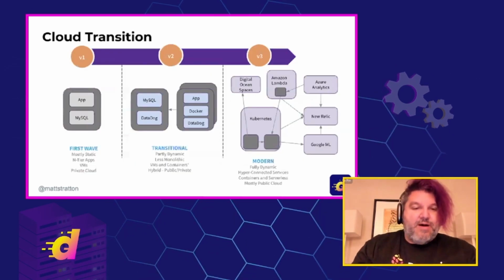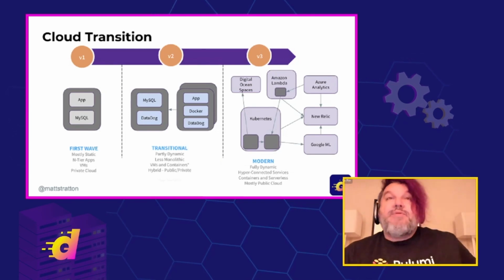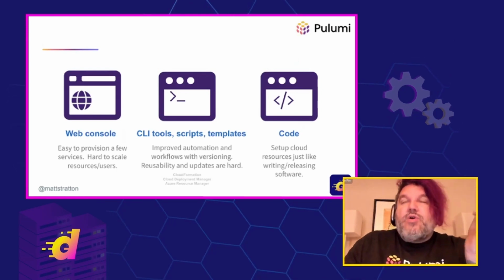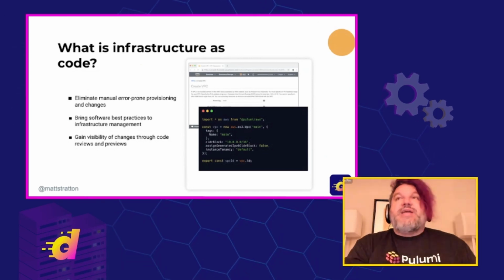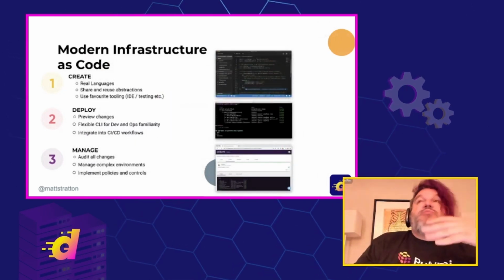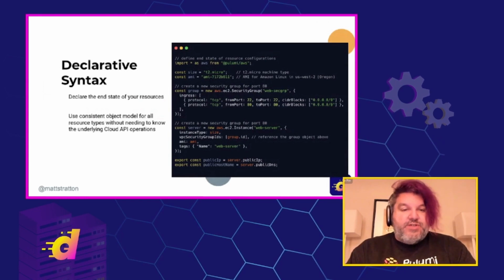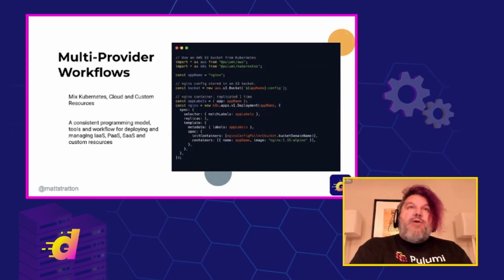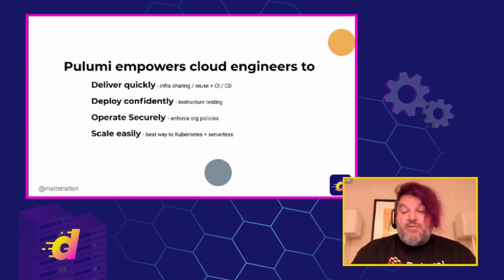Turning Infrastructure Into Software Through Cloud Engineering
Help your team ship faster by defining cloud computing infrastructure in general programming languages. Explore best practices for defining resources, testing and validation, and software engineering processes.

Presented By
Matty Stratton, Staff Developer Advocate, Pulumi